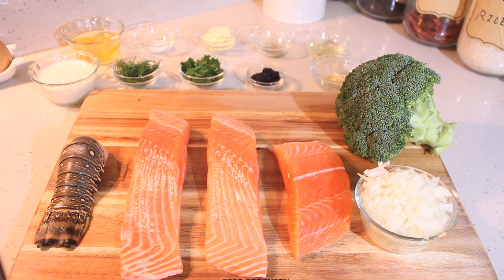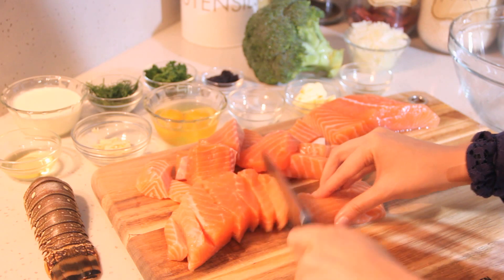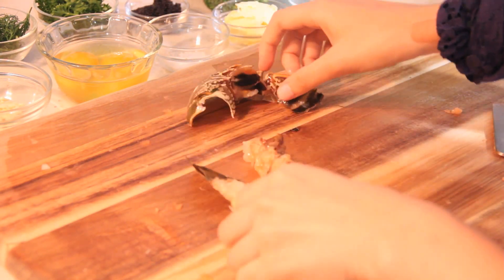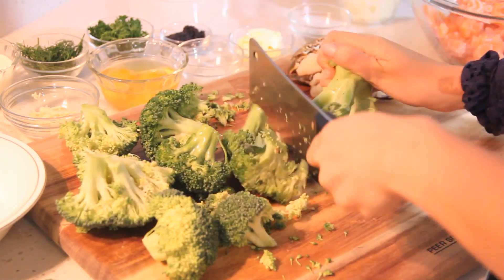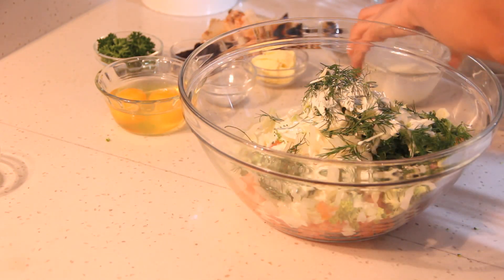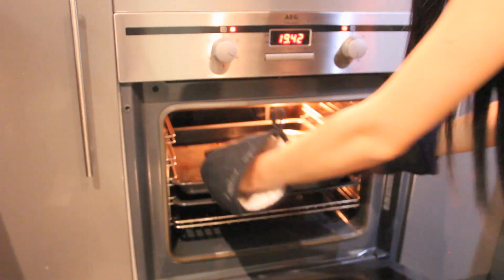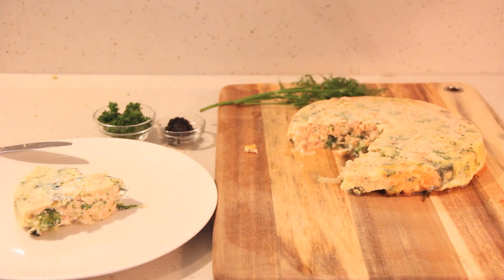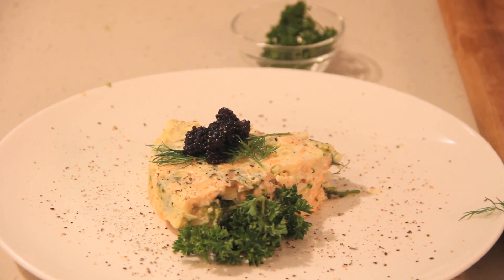Salmon and Lobster quiche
Autumn Hot Dish Seafood recipe: Salmon and Lobster quiche with dill and caviar.
Collaborative work by J.L & J.S